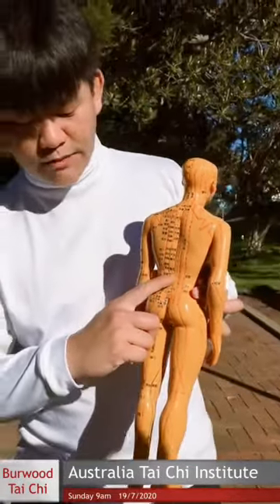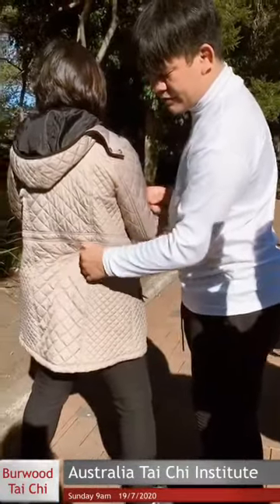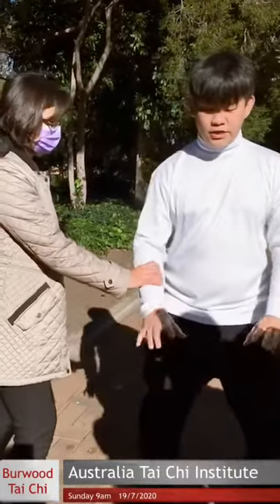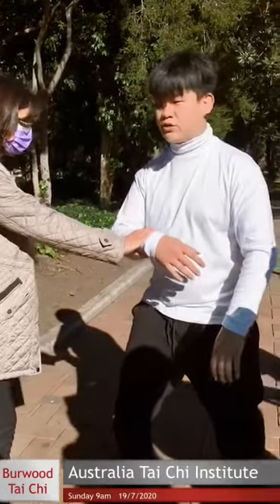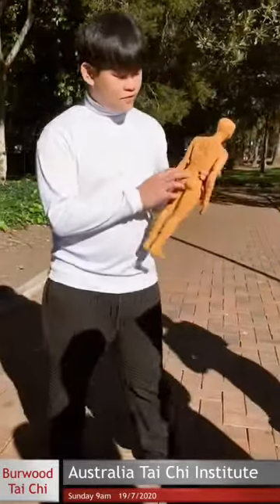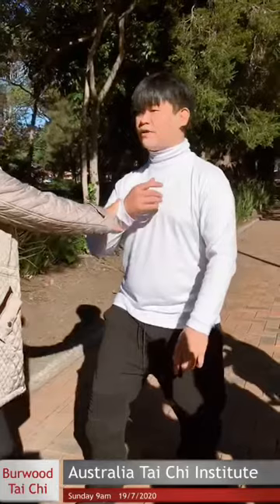Burwood Tai Chi VD7 19/7/2020